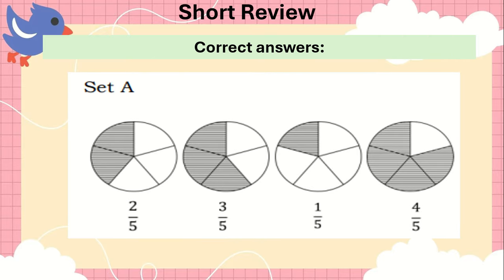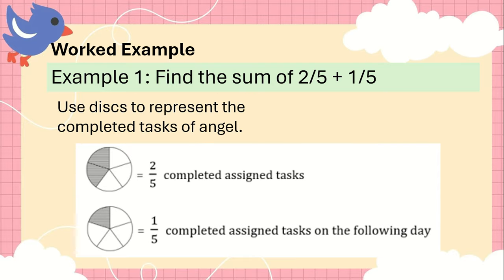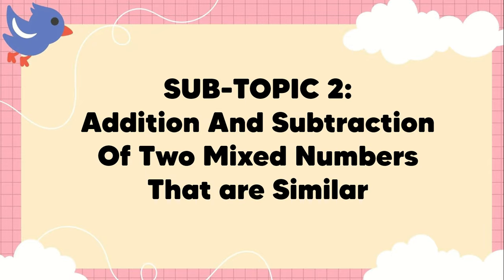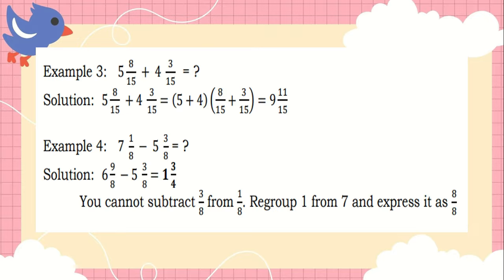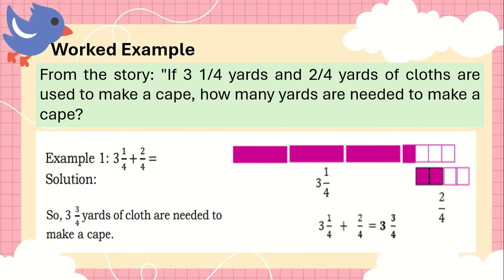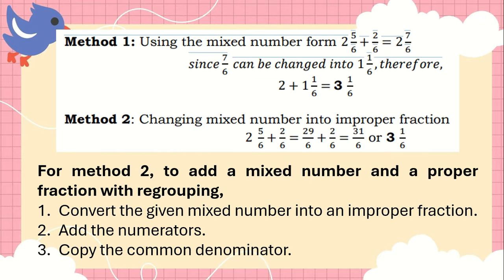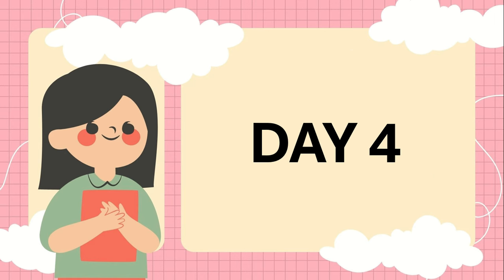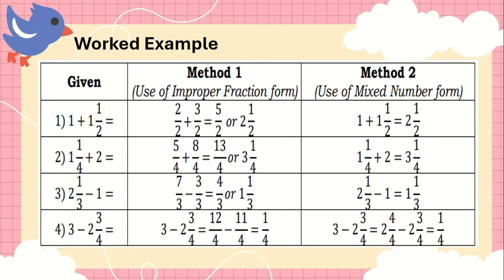Math 4 Term 2 Week 6 - ADDITION AND SUBTRACTION OF SIMILAR FRACTIONS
Learning Competency
1. Determine similar and dissimilar fractions 2. Add and subtract similar fractions two proper fractions, two mixed numbers, a mixed number and a proper fraction, a whole number and a proper fraction, and a whole number and a mixed number.Content
Addition and Subtraction of Similar Fractions
a. Addition and Subtraction of two proper fractions
b. Addition and Subtraction of two mixed numbers
c. Addition and Subtraction of a mixed number and a proper fraction
d. Addition and Subtraction of a whole number and a proper fraction
e. Addition and Subtraction of a whole number and a mixed number